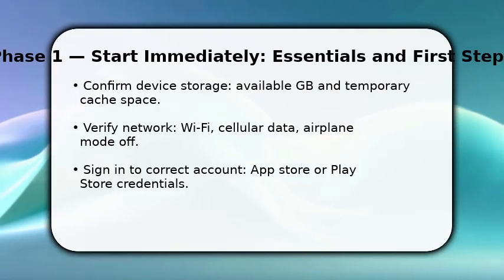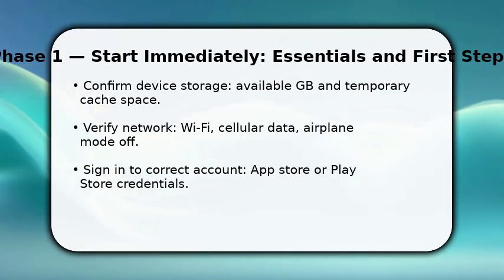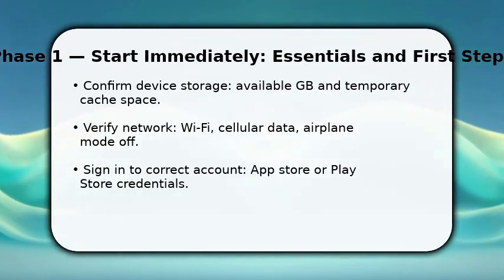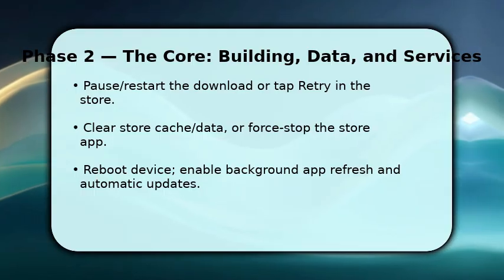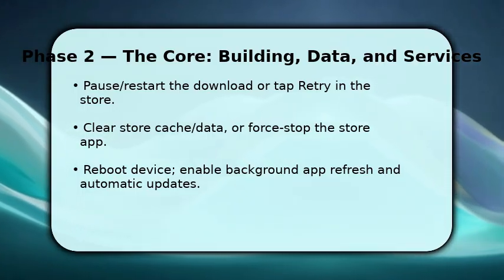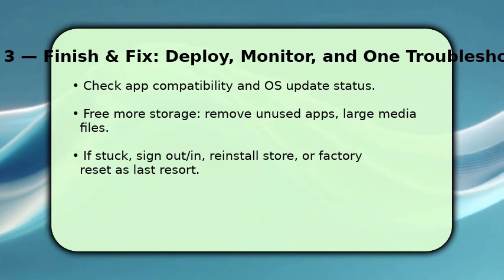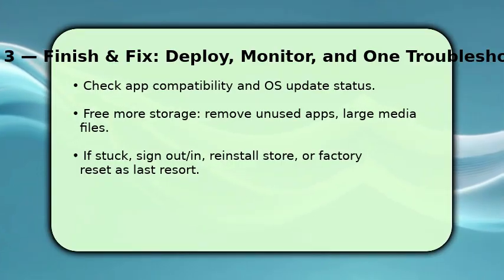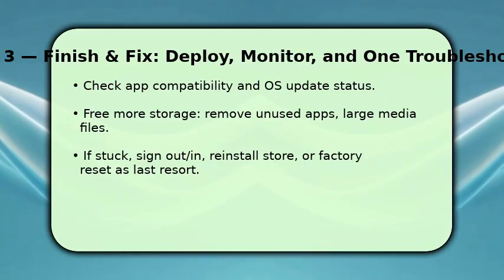How to Fix App Not Downloaded (easy Method)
How to Fix App Not Downloaded (easy Method) | 🔒 Surfshark VPN Deal — Stay private and secure. $1.99/mo + 3 Months Free ▸

Discover a simple solution to the frustrating issue of an app not downloading on your device. This quick guide walks you through troubleshooting steps, including checking internet connectivity, clearing cache and cookies, updating or reinstalling apps, ensuring sufficient storage space, and restarting devices when necessary.

fix, app download issue, troubleshoot app not downloading, check internet connection for app installation, clear browser cache to fix download problems, update your device' extraneous files before reinstallation of apps, ensure enough storage space on smartphone or tablet, restarting devices can resolve many issues including failed app installations